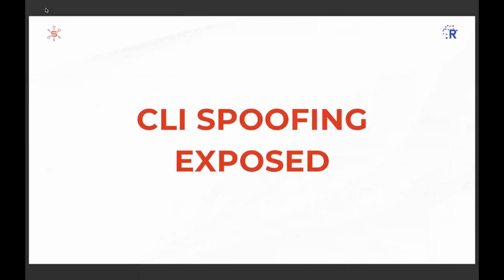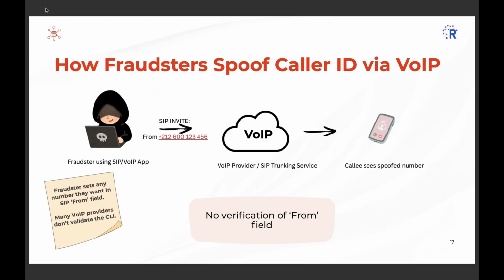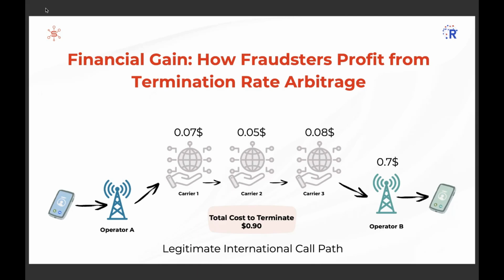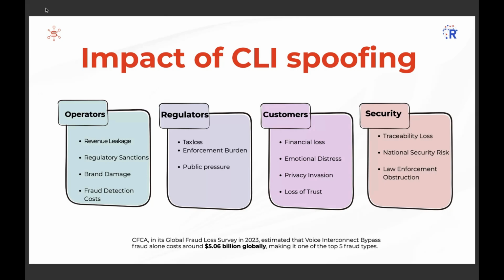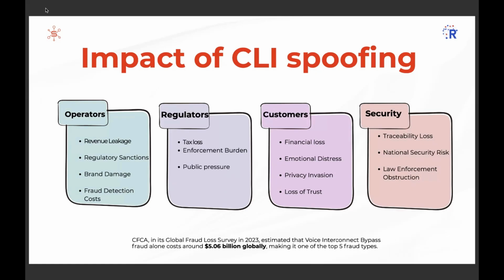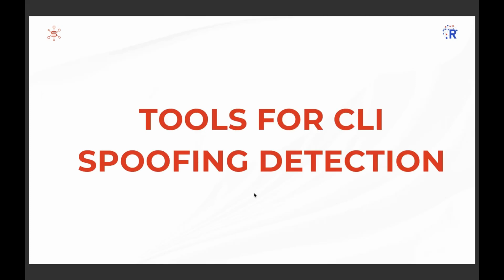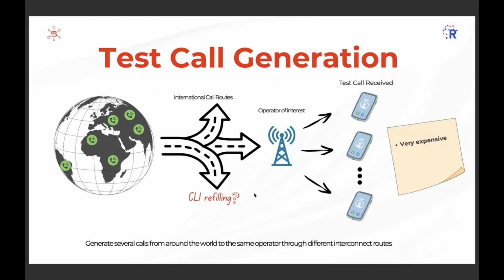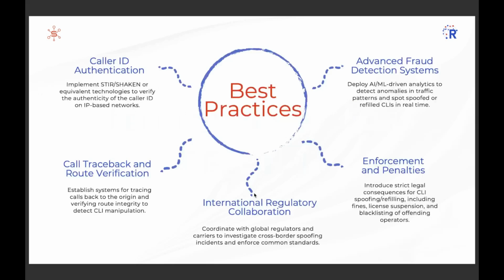Webinar :CLI Spoofing Exposed: Protecting Call Identity and Revenue with Data-Powered Strategies.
The Second webinar from the serie STOP Fraud with Data, live session with ‪@SynaptiqueM‬.
in the session we explored:
•How CLI Spoofing work?
•CLI Spoofing Exposed
•Why CLI Spoofing?
•Impact of CLI Spoofing?
•Tools for CLI Spoofing detection
•Best practices
•Q&A session
and more.